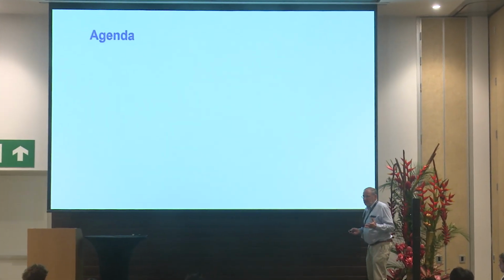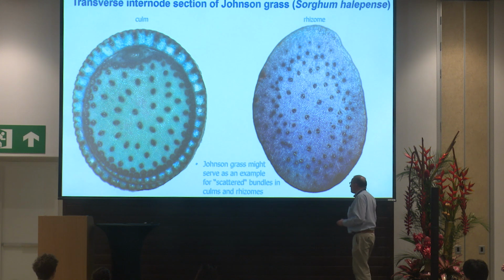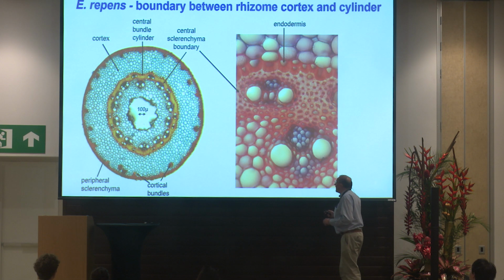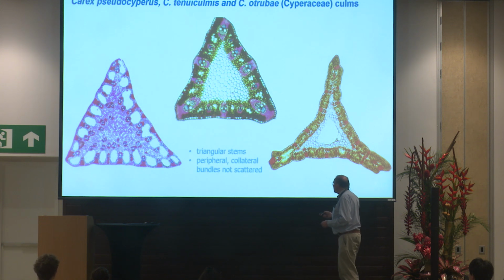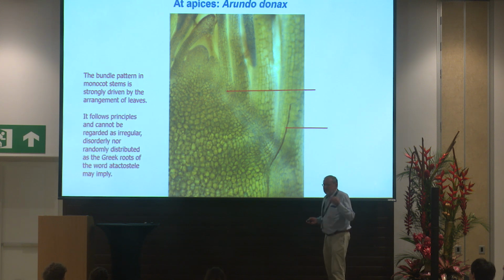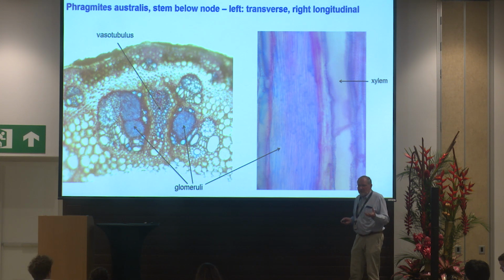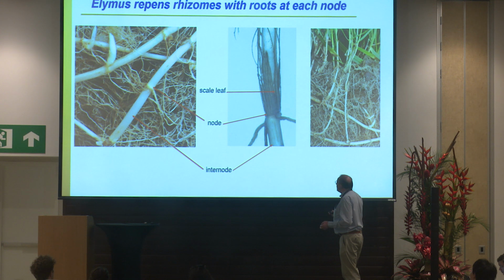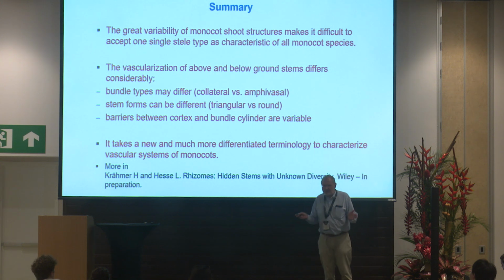MONOCOTSvii: Hansjörg Krähmer Talk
Variations of monocot vascular bundle systems above and below ground
Hansjörg Krähmer

Vascular bundles of monocot stems are not arranged randomly nor scattered. They form patterns which can be traced back to several sites of origin. Most bundles are formed at stem apices. Additional bundles arise as connections between axillary buds and the stem. Nodes are matrices which influence the bundle course and the shape of vascular bundles. Within nodes, specific bundles often function as horizontal interfaces between stem, leaf bundles and buds in the form of a plexus. Plexus bundles are often amphivasal and not collateral as internode bundles. Monocot nodal bundles are usually modified. So-called glomeruli are found in a few monocots such as bamboos, Dioscorea species and in Phragmites communis. Stem-borne roots arise close to stem bundles, and root bundles form characteristic stem connections. Vascular bundle cylinders clearly separated from a cortex by borders do often not exist in above ground monocot stems. We find, however, typical border structures within rhizomes which allow us to define a separate central bundle cylinder different though from eudicots. Most rhizomes carry scales or reduced leaf structures from which only minor traces enter the stem. Rhizome nodes are usually not as spectacular as above ground stem nodes. At the transition of above ground into below ground stems, collateral bundles often turn into amphivasal bundles. Roots arise along the whole rhizome in contrast to above ground stems where they arise primarily at the stem base, at sites which touch ground or at pre-formed sites only. The characteristic vasculature of monocots is specific and not directly comparable to that of eudicots and ANA clade representatives. These findings will be demonstrated with a few selected examples and compared with results published by different authors in the past.